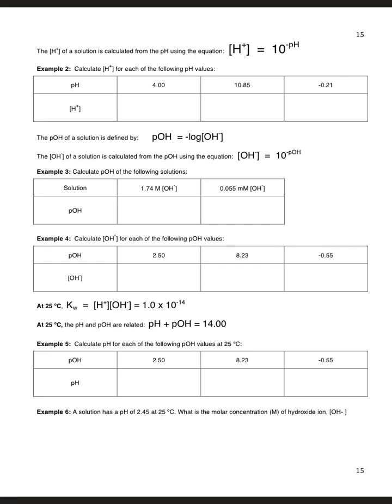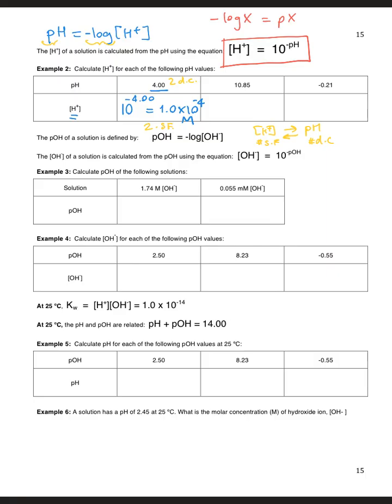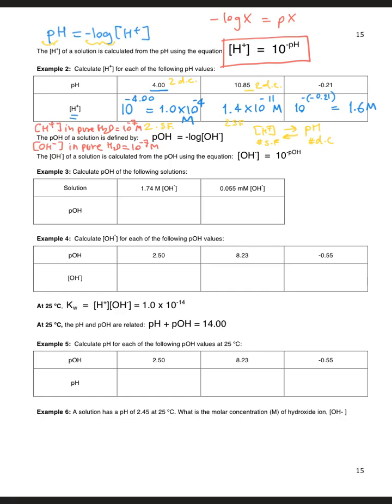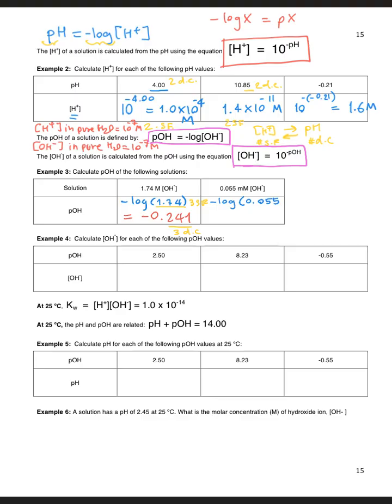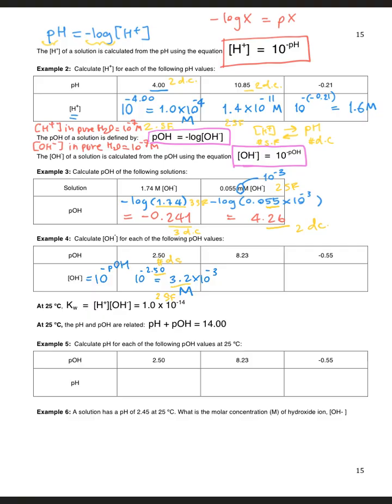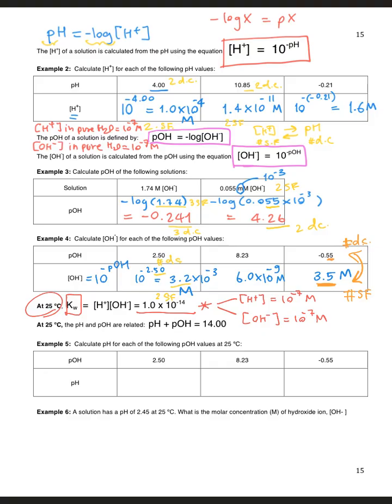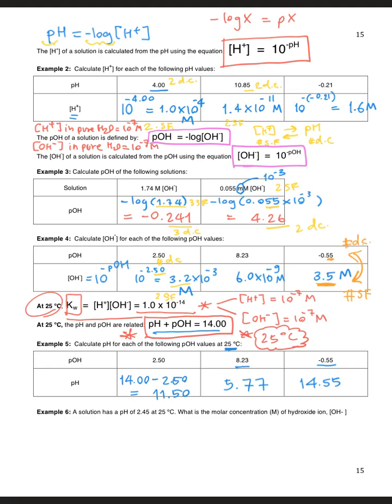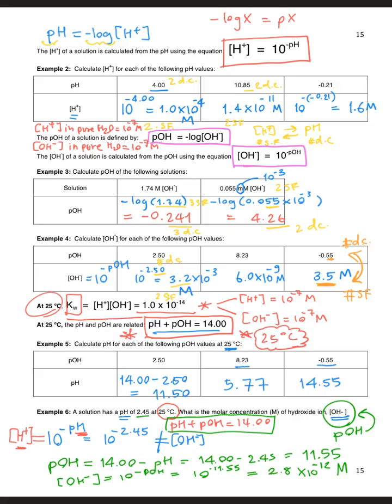CH123 Lecture Video Chapter 14.4 (Only Page 15)